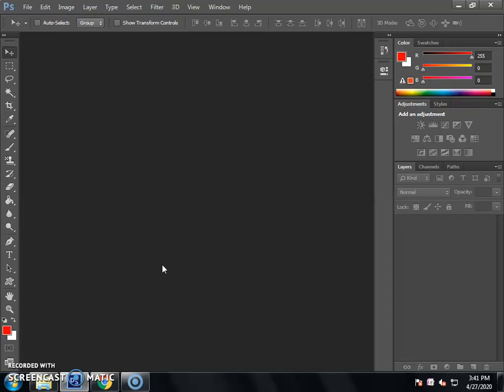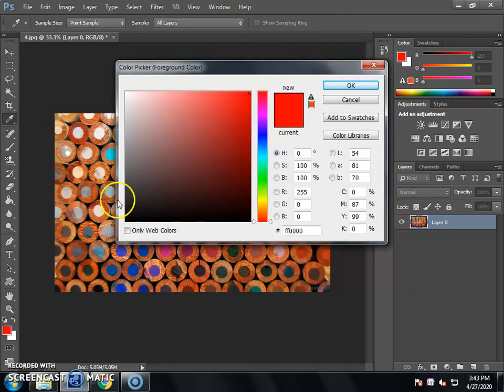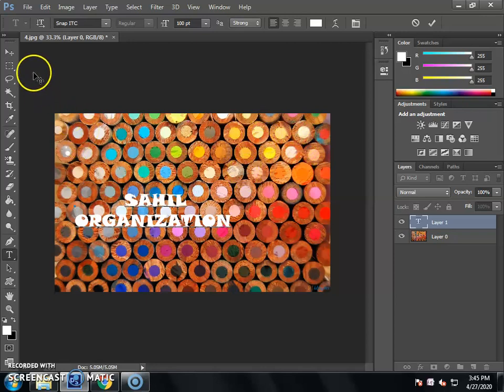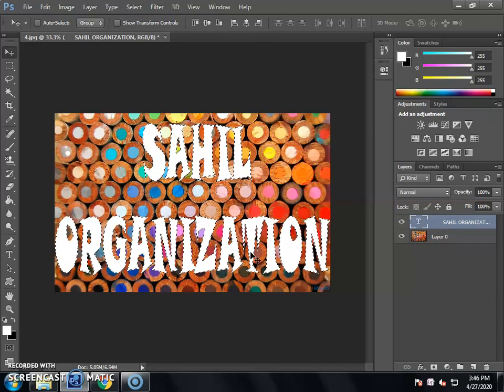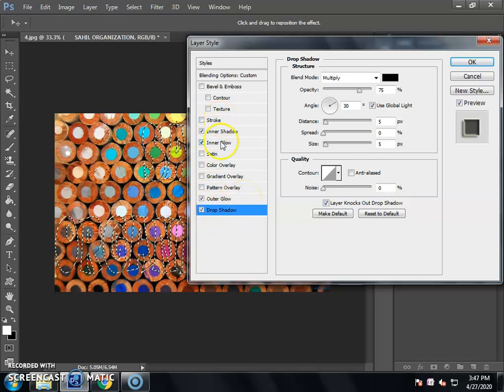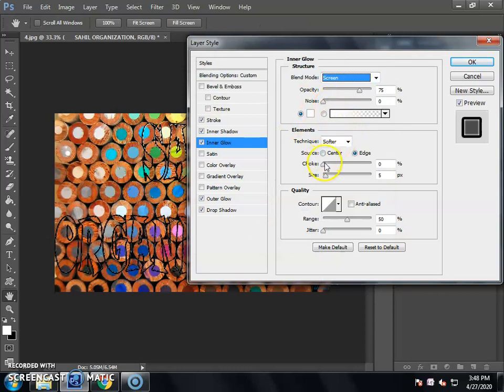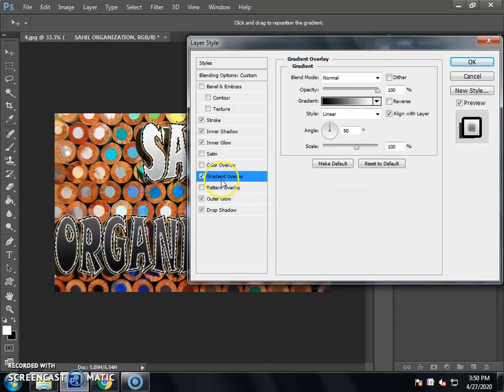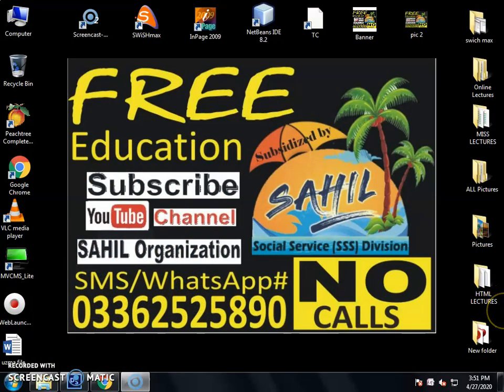Photoshop Lecture 8 Text Transparent/other Effect (Teacher 2) By SAHIL Social Service (SSS) Division